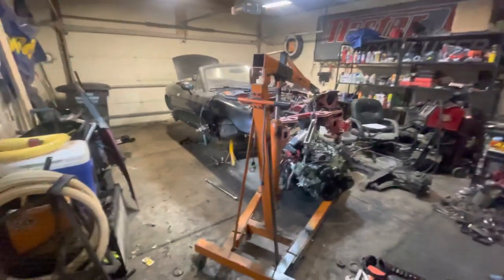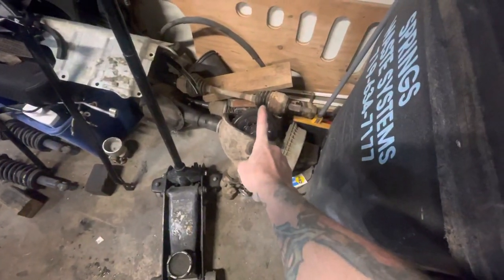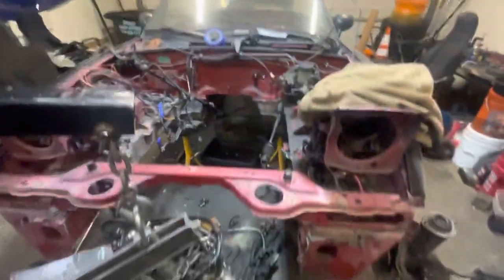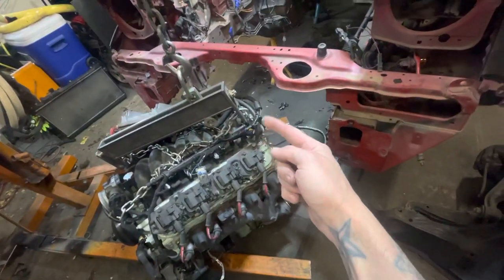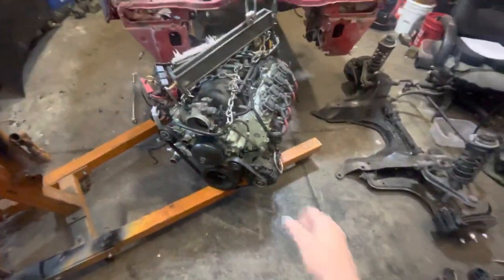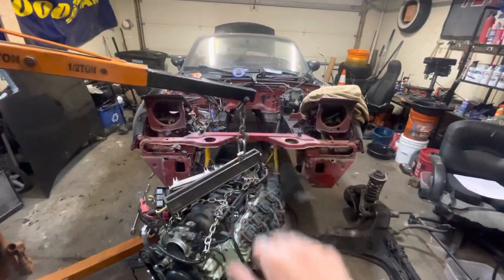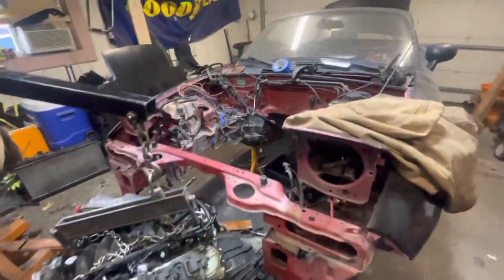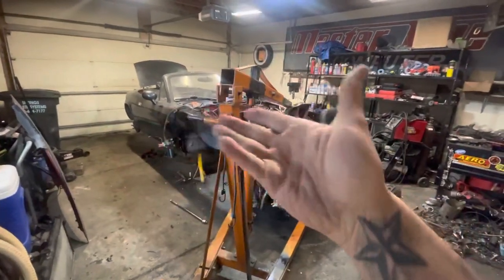MIATA LSSWAP MX5POINT7 UPDATE!!!